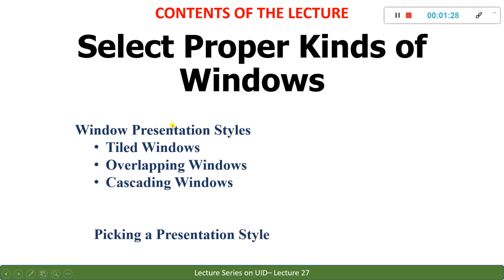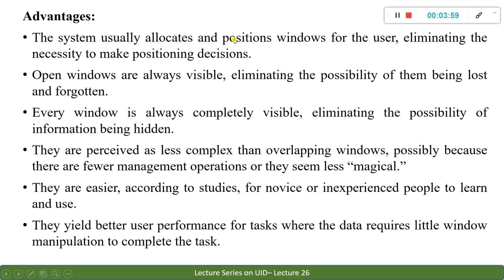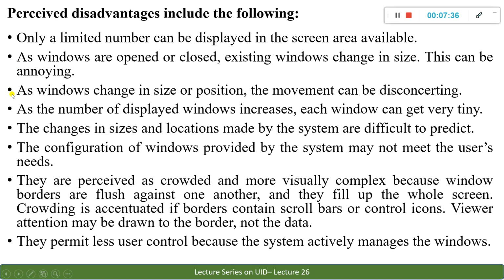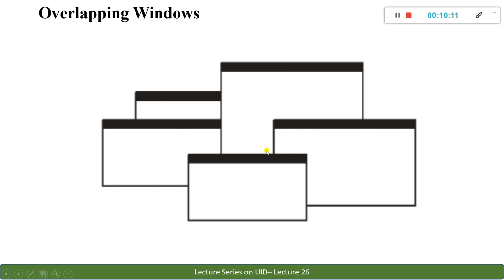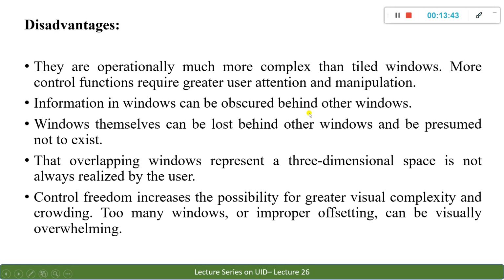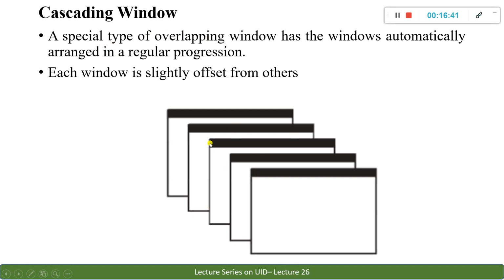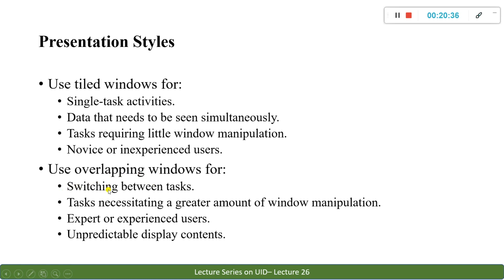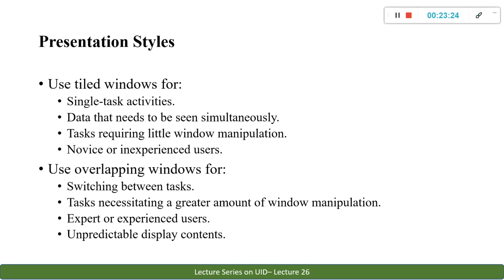USER INTERFACE DESIGN 15CS832 MODULE 04 L 26